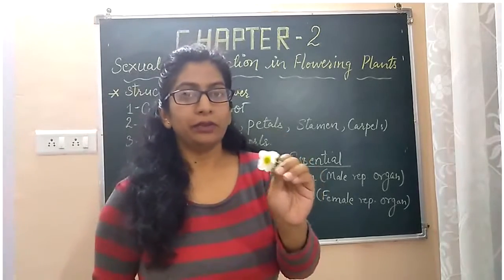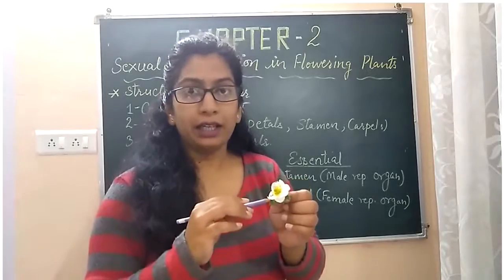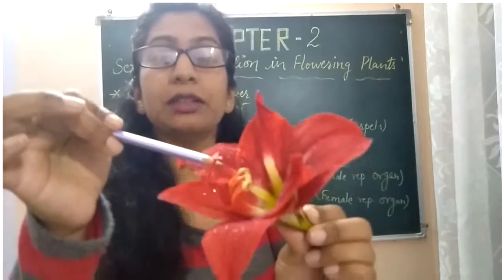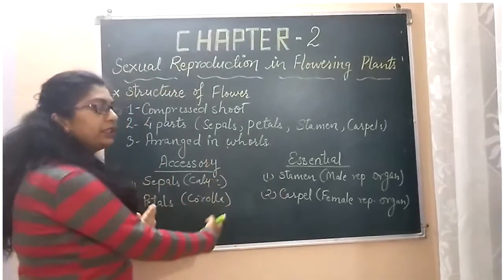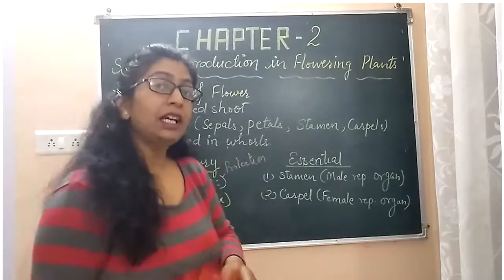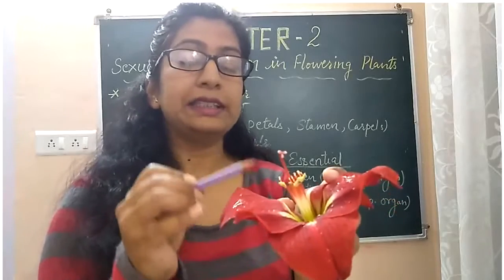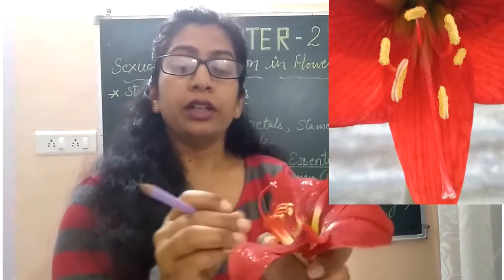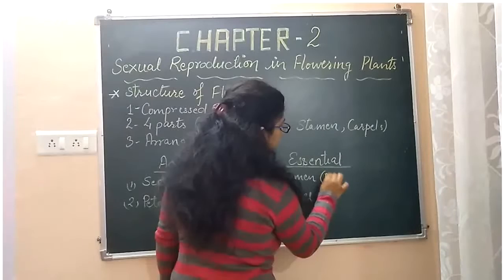Structure of Flower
This video covers the different parts/Structure of the flower which is the first topic in Chapter 2 "Sexual Reproduction in Flowering Plants"